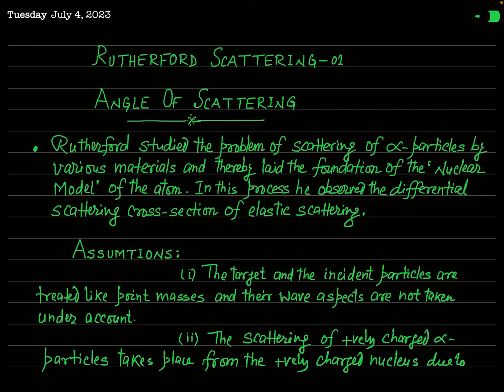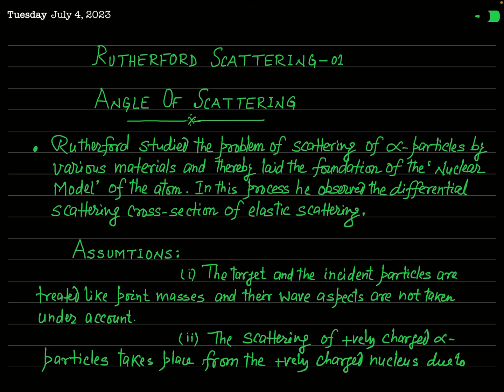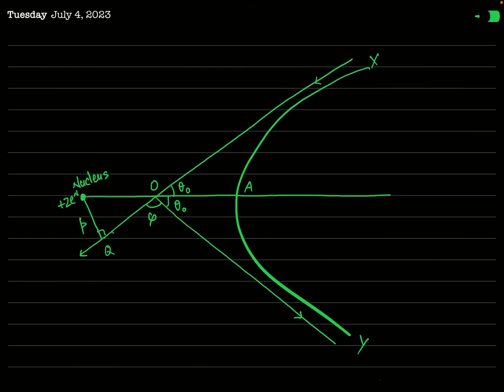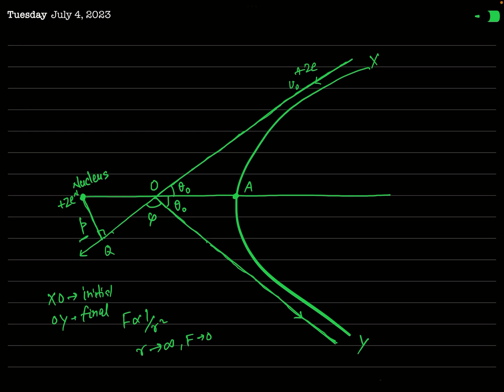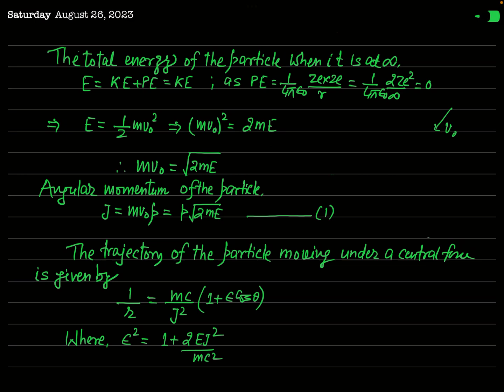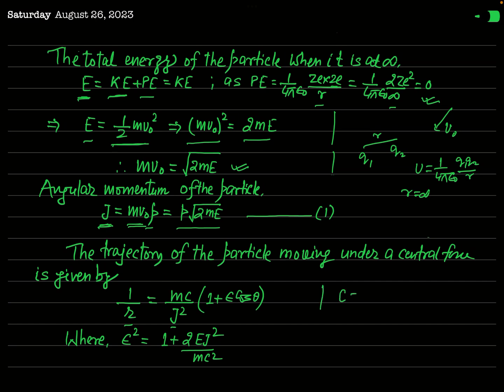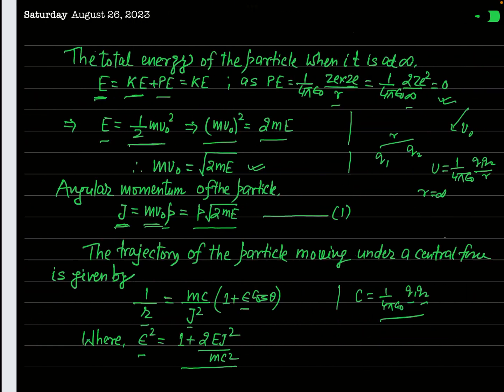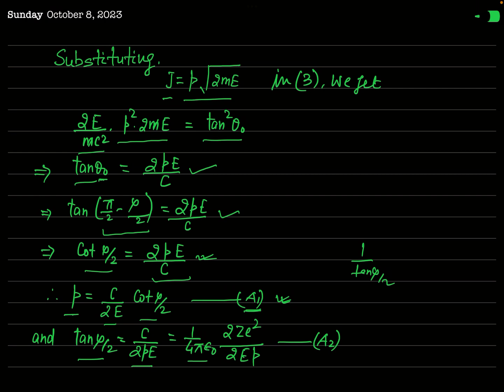Classical Mechanics - Classical Scattering Theory - Rutherford Alpha Scattering - 01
Rutherford alpha scattering experiment is one of the few experiments in physics which brought a drastic change in the existing knowledge of nature. After this experiment Nuclear Model of Atom was developed which opened the new windows of atomic,nuclear and quantum physics. This scattering problem is dealt both classically and quantum mechanically. Our present concern is classical treatment of this problem. This is first part of the lecture on this subject where you can find the basic facts of the problem and calculation of angle of scattering and the relation between the angle of scattering and the impact parameter.